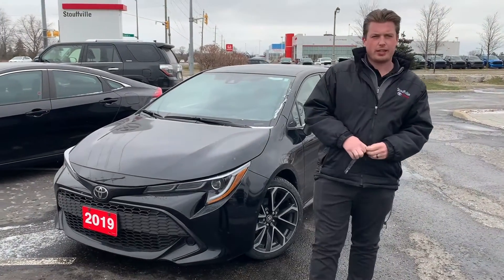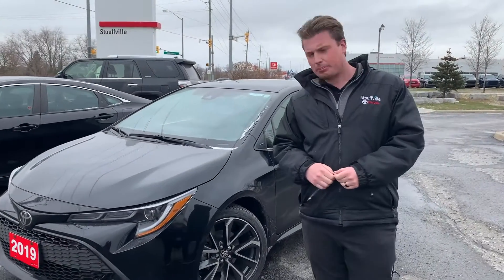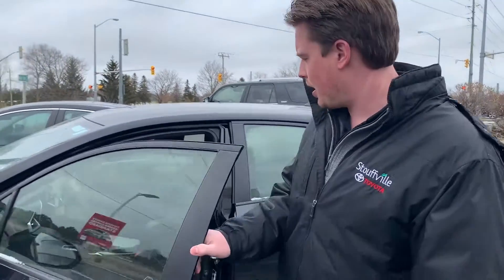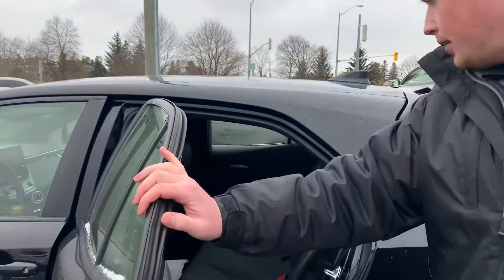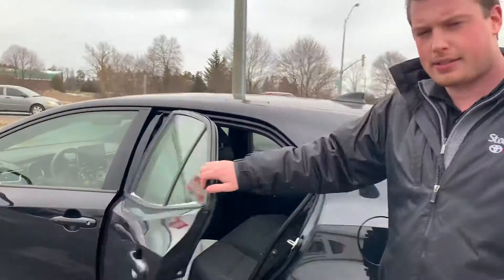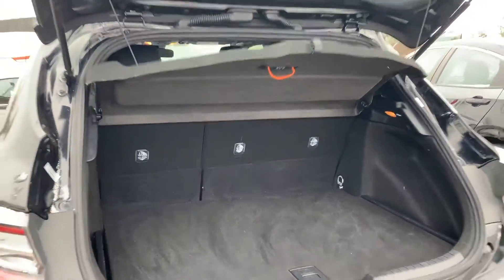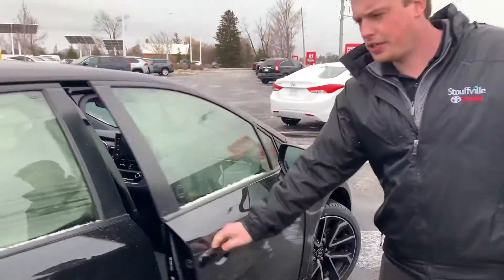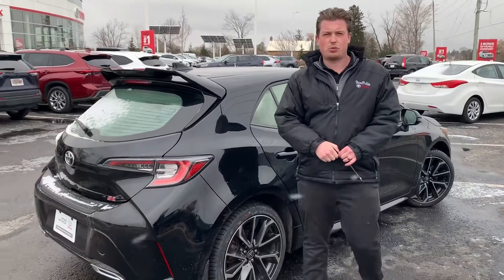Check Out the 2019 Toyota Corolla Hatchback SE Upgrade (Manual) 5dr at Stouffville Toyota!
1 OWNER – TOYOTA CANADA’S EXTENDED PLATINUM WARRANTY GOOD UNTIL JULY 10, 2022 OR 80,000 KMS INCLUDED AT NO EXTRA COST TO YOU!

This previously enjoyed 2019 Corolla SE package has only had one owner and no reported accidents! The vehicle comes with the ECP Platinum Extended Warranty, and has low kilometers at 44800! The Corolla Hatchback comes with Bluetooth capability, a backup camera, keyless entry, dynamic radar cruise control, heated front seats, 18" aluminum alloy wheels, wireless charging, driver seat power adjustable two-way lumbar support, Toyota Safety Sense & Star Safety System, and so much more!

This vehicle includes: Toyota Canada's Platinum Extended Warranty until July 10, 2022 or 80,000 km; whichever comes first. Backed by Toyota Canada.

1288 Millard St.
Whitchurch-Stouffville, ON
L4A 0W7